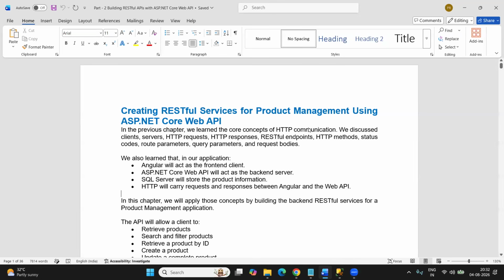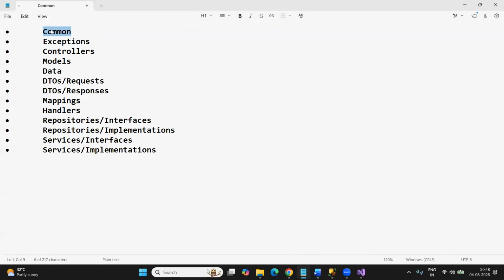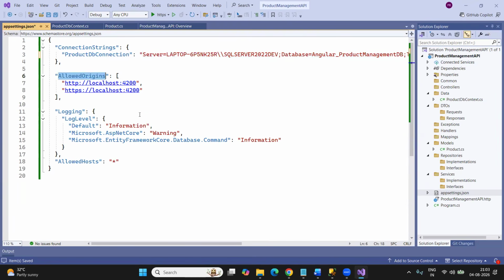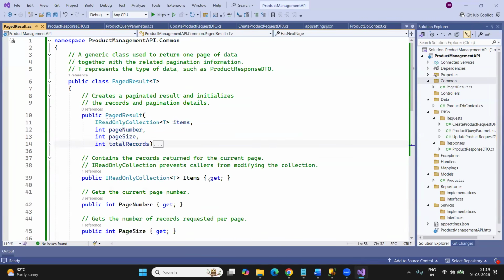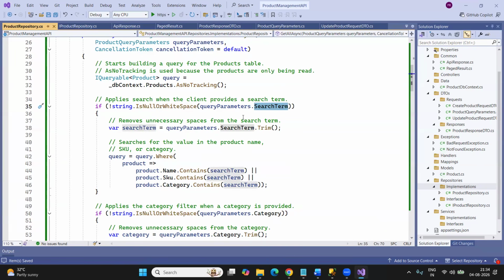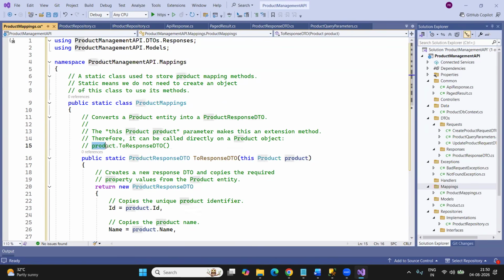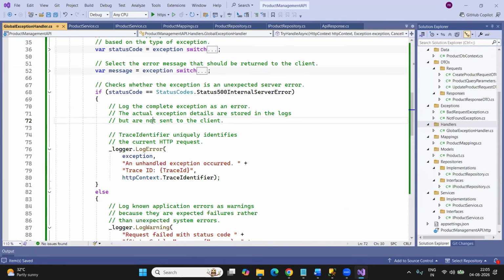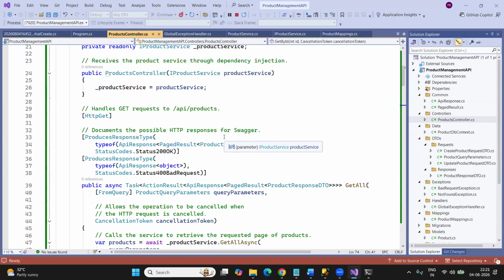Building RESTful Services for Product Management Using ASP.NET Core Web API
Learn how to build professional RESTful services for a Product Management application using ASP.NET Core Web API, Entity Framework Core, and SQL Server.

In this step-by-step tutorial, we create a complete backend Web API that supports product creation, retrieval, updating, deletion, searching, filtering, and pagination. We also implement a clean project structure using DTOs, repositories, services, custom exceptions, mapping methods, and a global exception handler.

• Create an ASP.NET Core Web API project using .NET 8
• Configure Entity Framework Core with SQL Server
• Create the Product model and ProductDbContext
• Use EF Core Code First migrations
• Seed initial product data
• Create request and response DTOs
• Add data annotation validation
• Implement repository and service layers
• Build RESTful CRUD endpoints
• Retrieve products using pagination and filtering
• Search products by name, SKU, or category
• Use AsNoTracking for read-only queries
• Use CancellationToken in asynchronous operations
• Prevent duplicate product SKUs
• Create consistent API response structures
• Handle errors with custom exceptions
• Implement a Global Exception Handler
• Configure CORS using AllowedOrigins from appsettings.json
• Test Web API endpoints using Swagger

RESTful Endpoints Covered

GET /api/products
GET /api/products/{id}
POST /api/products
PUT /api/products/{id}
DELETE /api/products/{id}

This tutorial is useful for beginners, students, .NET developers, and anyone learning how to design structured and maintainable REST APIs with ASP.NET Core.

The API developed in this video can later be consumed by an Angular frontend application.